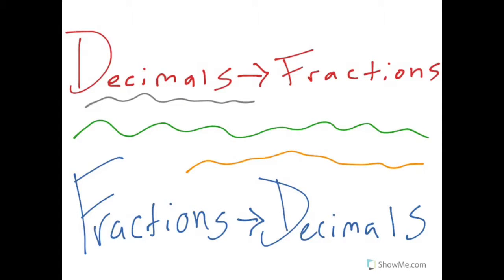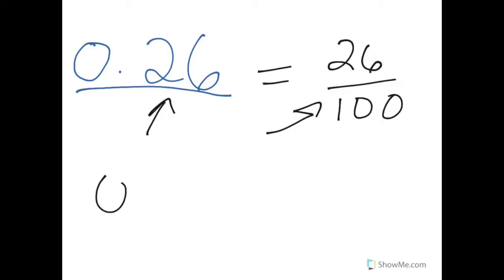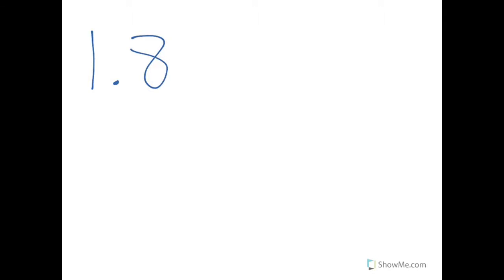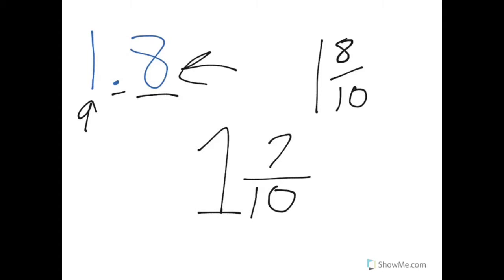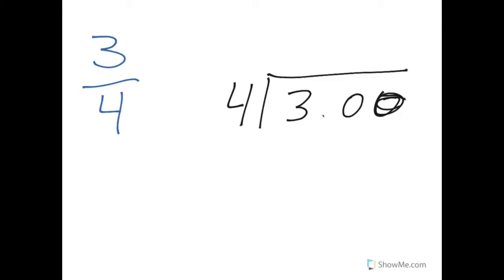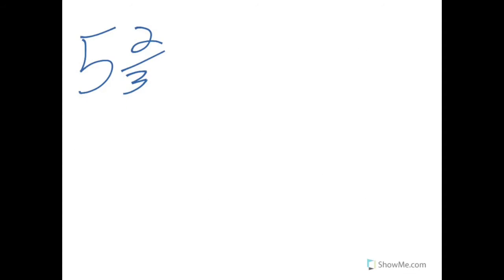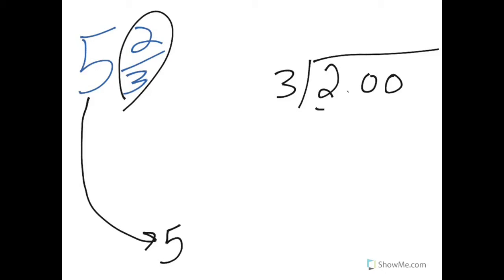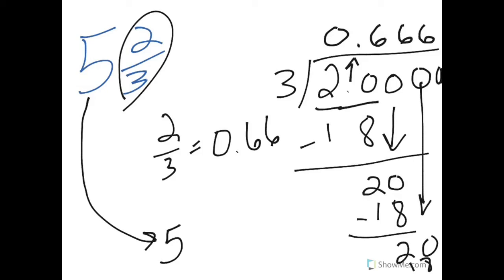Decimals and Fractions